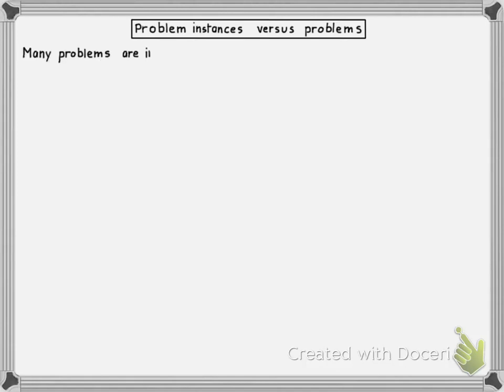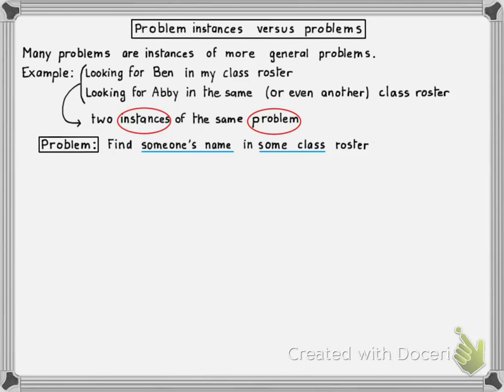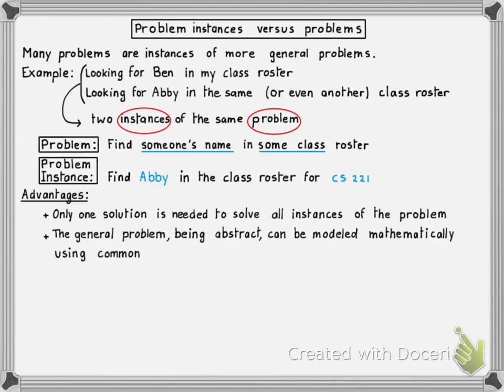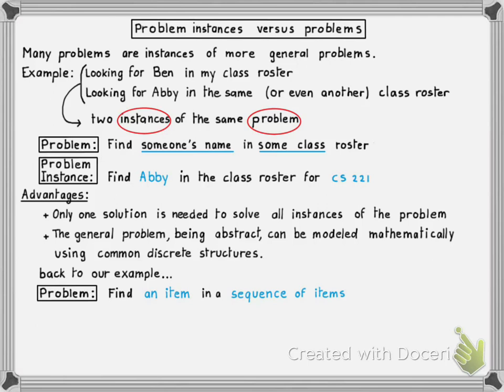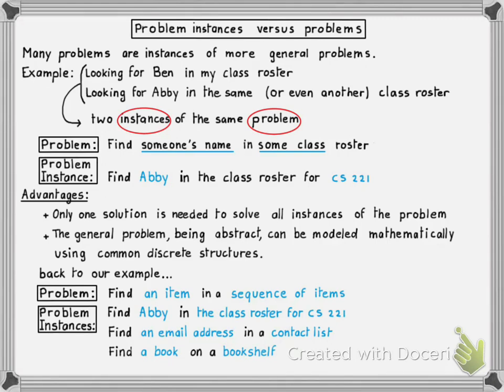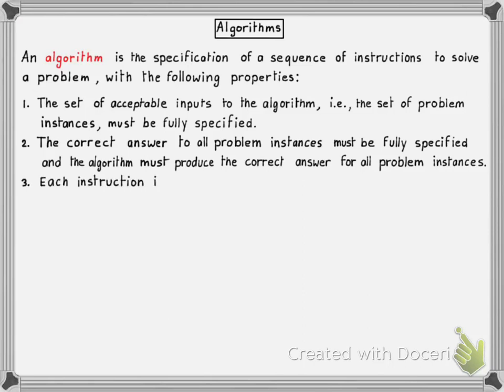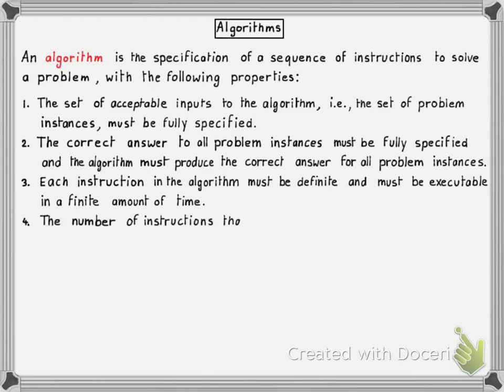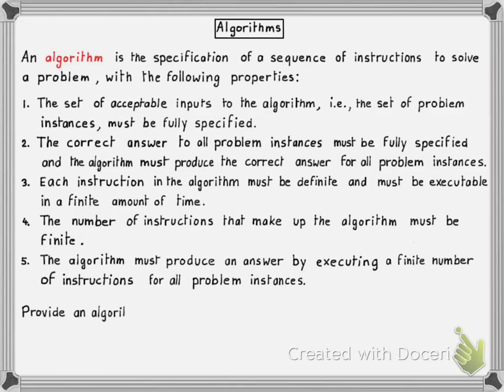Discrete Structures [Lecture 17 / Segment 1] - Introduction to algorithms - Part 1/6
Problem instances, problems, and algorithms

0:00 Problem versus problem instance
5:27 Definition: algorithm